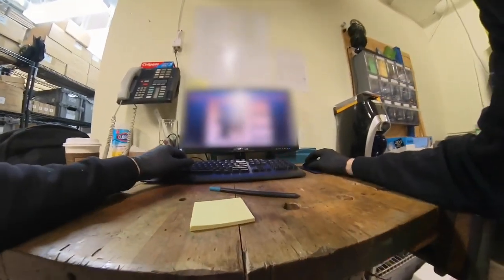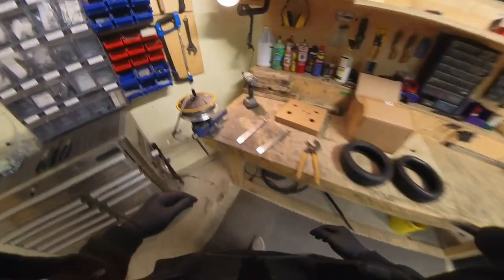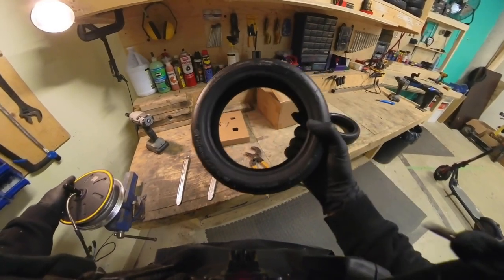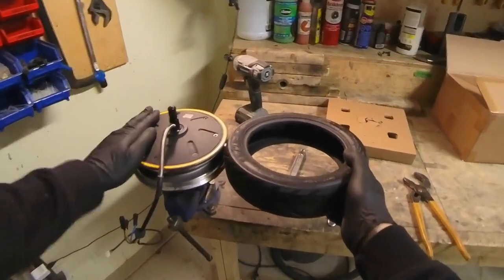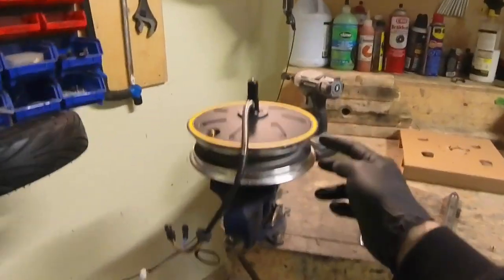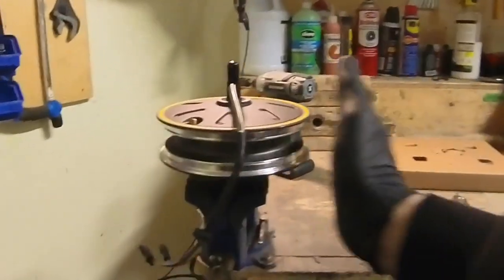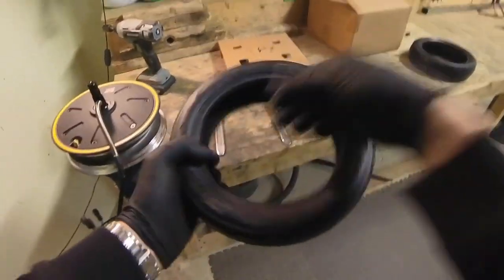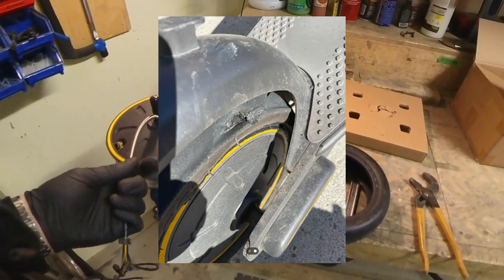"How do Segway Ninebot MAX tire blowouts happen?" | Phil'd In With Phil 🤠🛴🛠️🧰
Our Head Technician, Phil, answers a popular Reddit thread about how Ninebot MAX tire blowouts happen. 🤠

Have any service questions or comments for Phil? Please let him know down below! 💬👍

Hours: Tuesday-Saturday (11am-6pm)
Service: Wednesday-Saturday
Location: 11 Gristmill Lane, Distillery District,  Toronto, ON